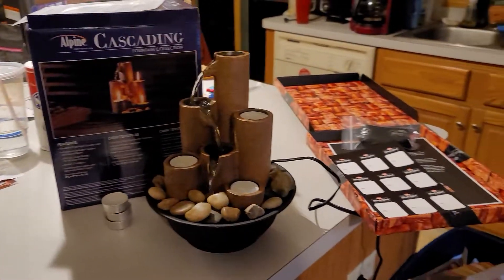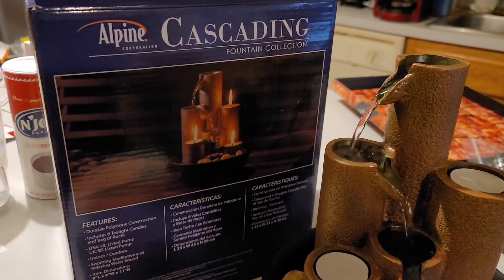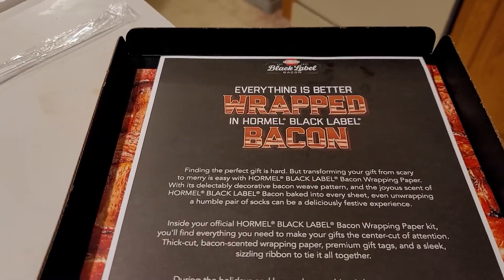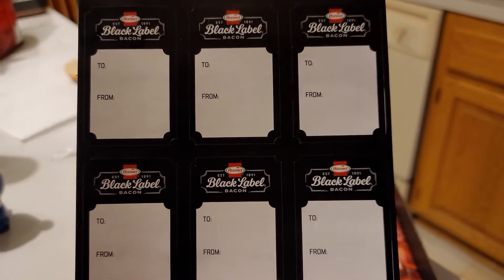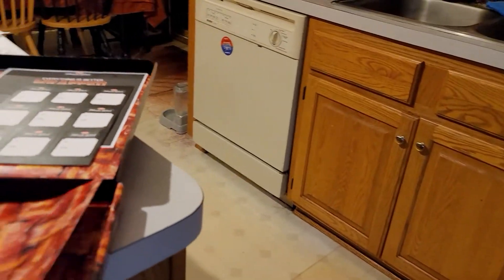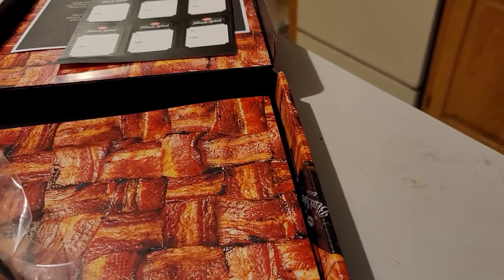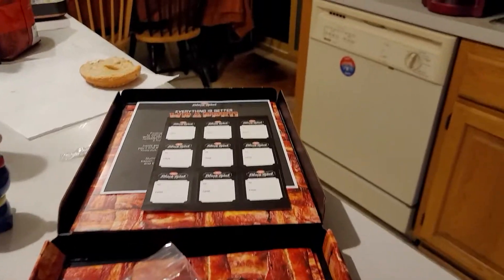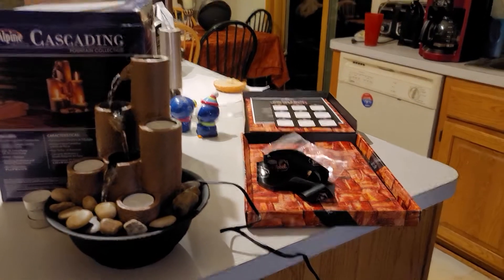Mail call 12/4/21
Today's mailbox freebies. A cascading fountain from Tryit and a bacon wrapping paper kit with bacon wrapping paper, labels and ribbon. The wrapping paper smells like bacon.